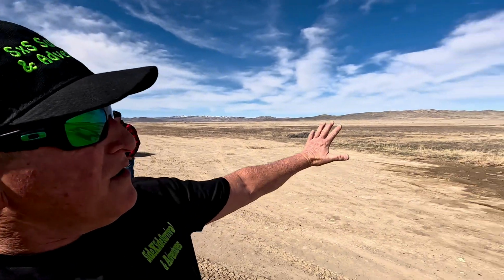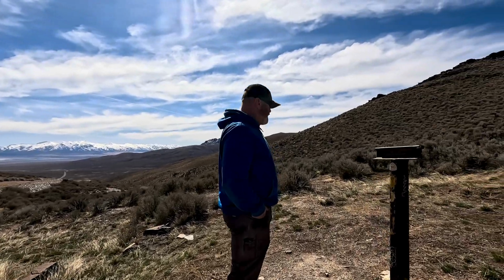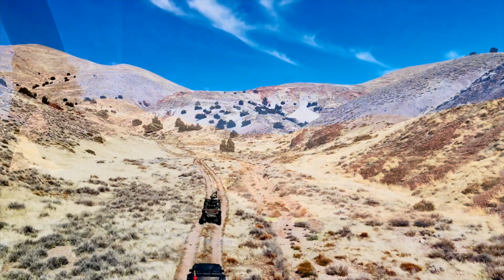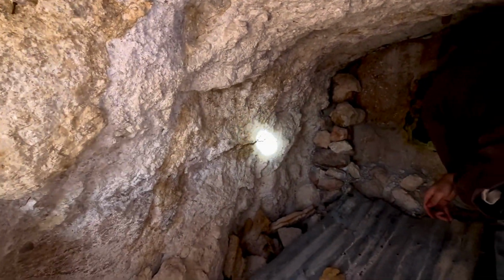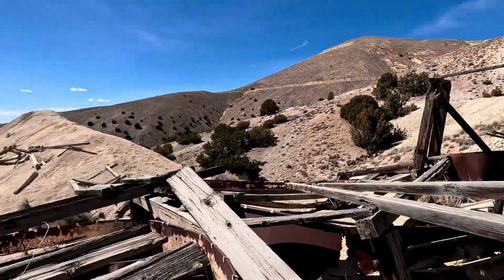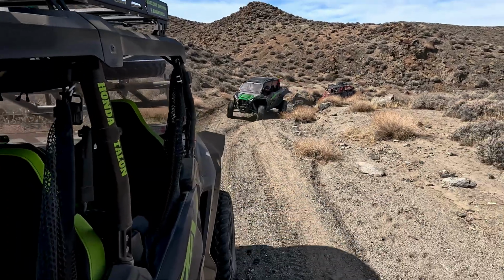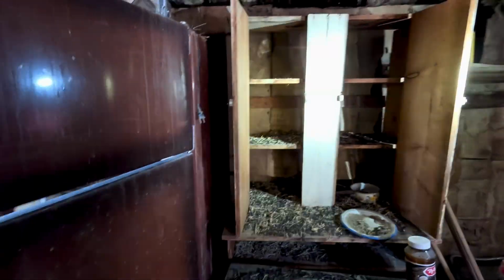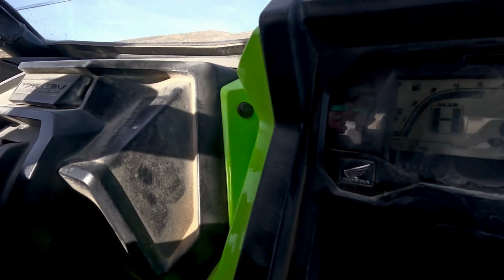UTV Adventure To The Edge Of The Black Rock Desert! Mines & More!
Epic ride on the Applegate trail to the Rosebud mine from 1906. Headed to the edge of the Black Rock desert and finding old miners cabin hidden in the mountains!